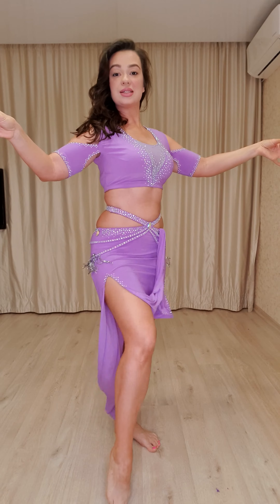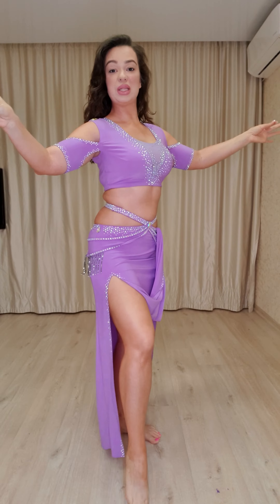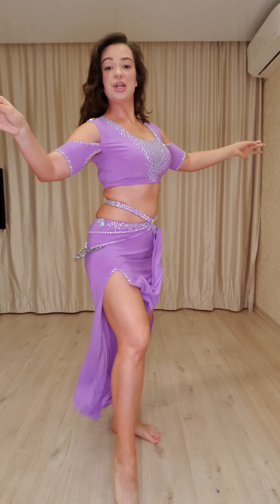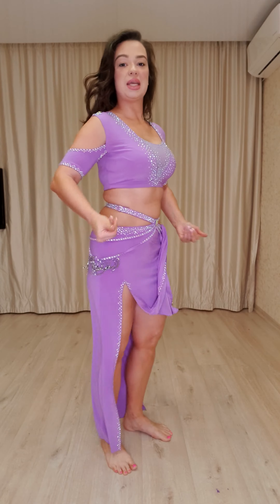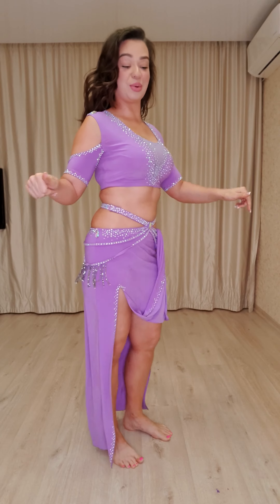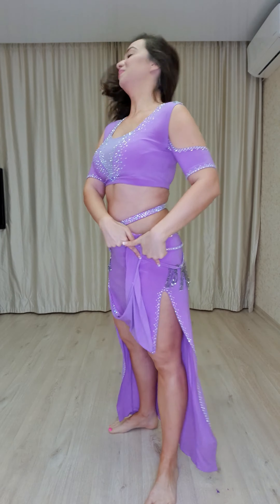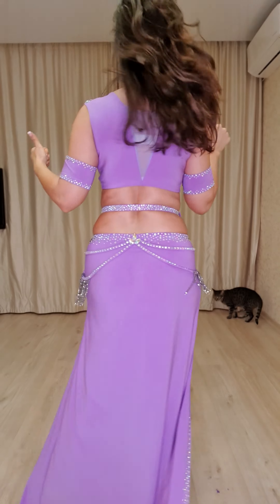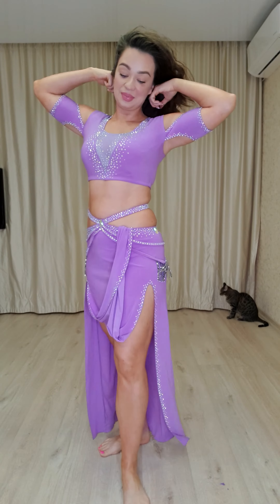Combination for BEGINNERS || Bellydance lesson